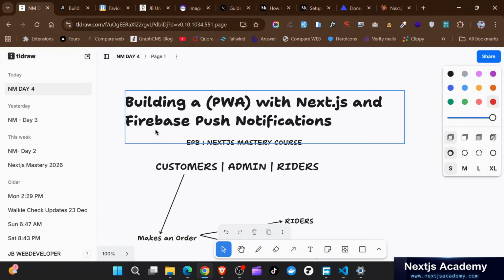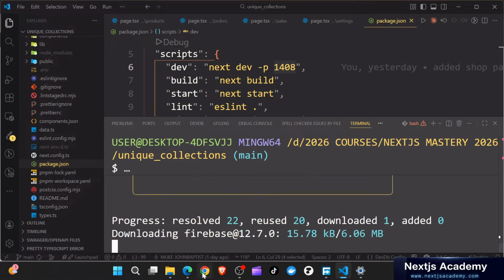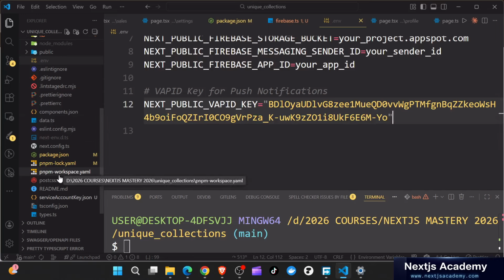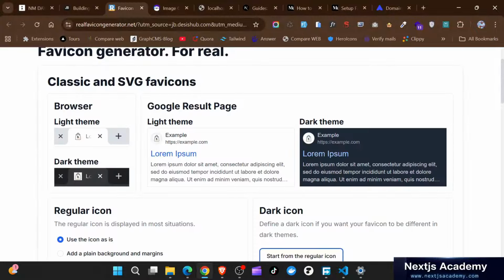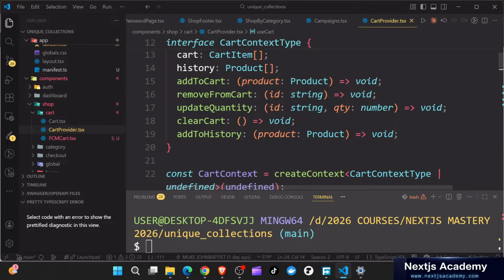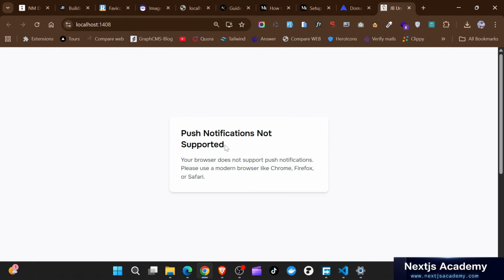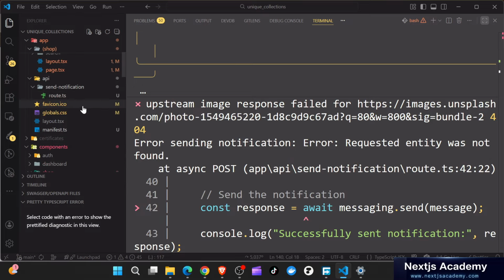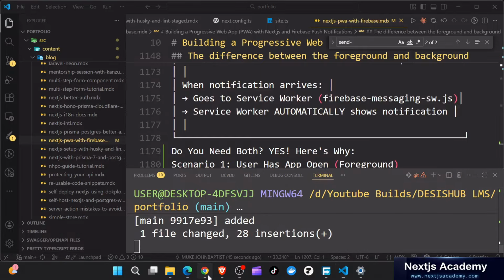Build a Progressive Web App with Push Notifications in Next.js 16 + TypeScript + Firebase FCM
🚀 Master Progressive Web Apps (PWA) and Push Notifications in Next.js 16!

In this comprehensive 90-minute tutorial (Episode 8 of Next.js Mastery Course), you'll learn how to build a production-ready PWA with real-time push notifications using Firebase Cloud Messaging, TypeScript, and Next.js 16.

What You'll Build:
✅ Installable PWA with shopping cart
✅ Firebase Cloud Messaging integration
✅ Push notifications (foreground & background)
✅ Service Worker implementation
✅ Web App Manifest configuration
✅ Token expiration handling
✅ Click-to-navigate notifications

Tech Stack:
- Next.js 15 (App Router)
- TypeScript
- Firebase Cloud Messaging (FCM)
- pnpm
- Tailwind CSS
- Service Workers

Topics Covered:
00:00 Introduction & Overview
[Add your timestamps]
- Firebase Project Setup
- FCM Token Management
- Service Worker Registration
- Foreground vs Background Notifications
- PWA Manifest Configuration
- Icon Generation
- Production Deployment
- Testing & Debugging

🎓 This is Episode 8 of the Complete Next.js Mastery Course

Perfect for developers who want to:
- Create app-like web experiences
- Implement real-time notifications
- Build installable web applications
- Master modern PWA development
- Add offline capabilities